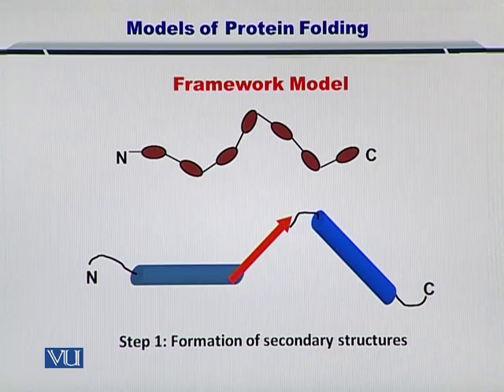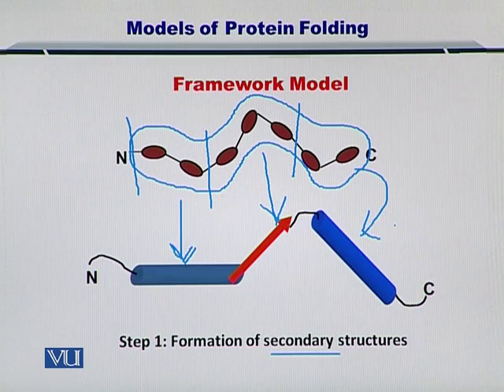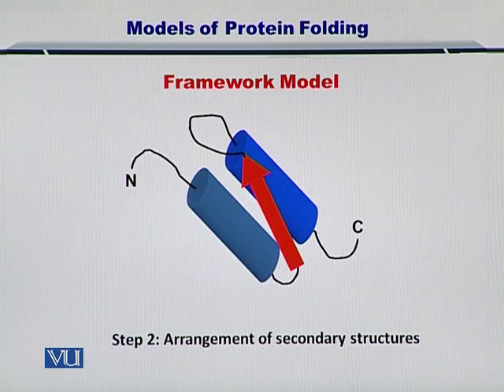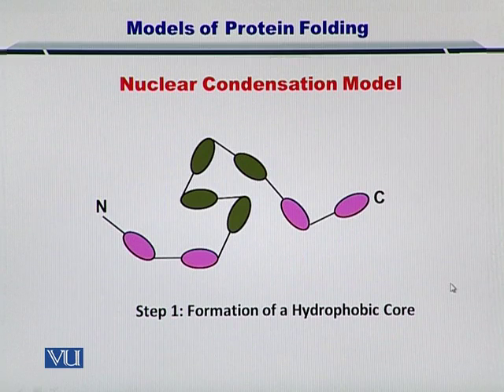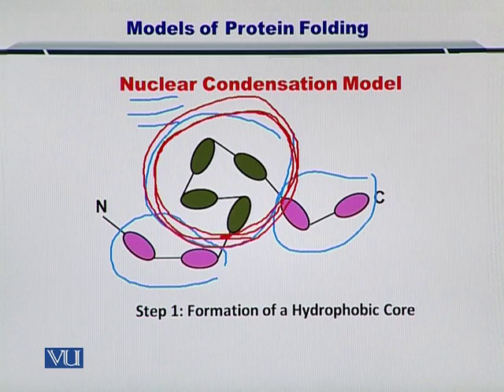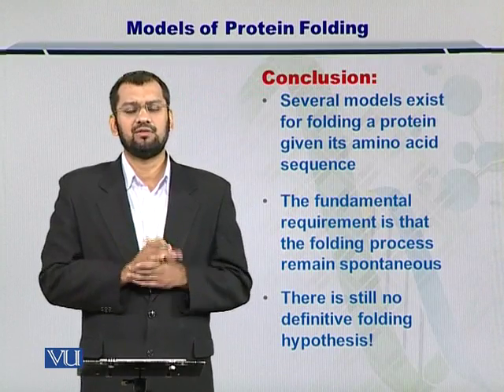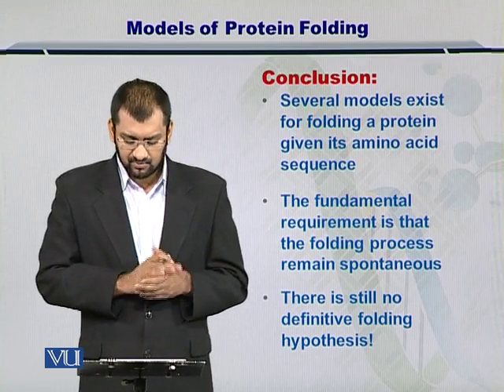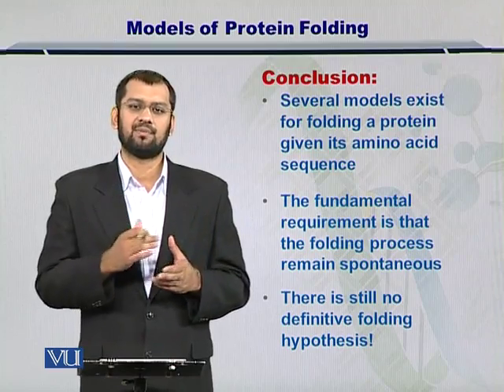BIF401_Topic166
Topic: 166